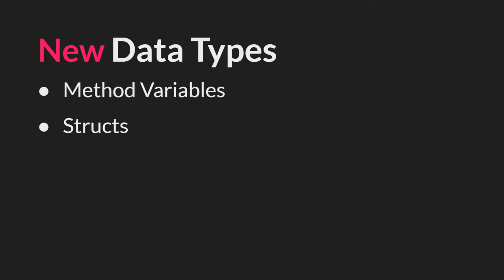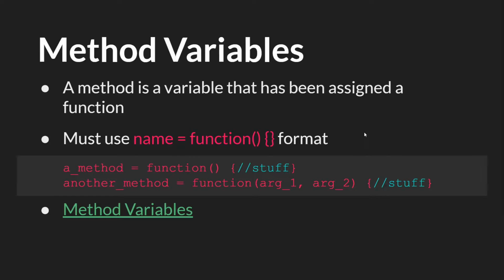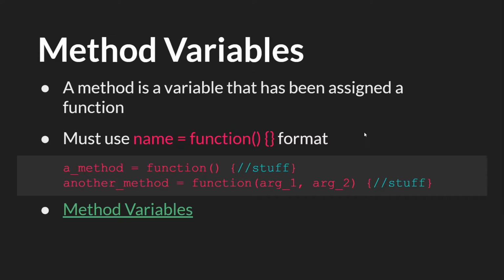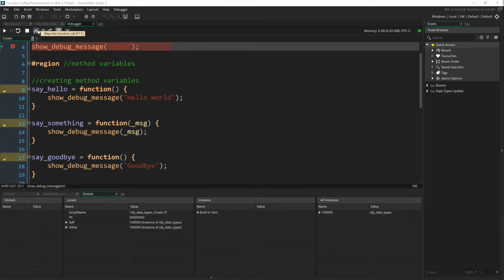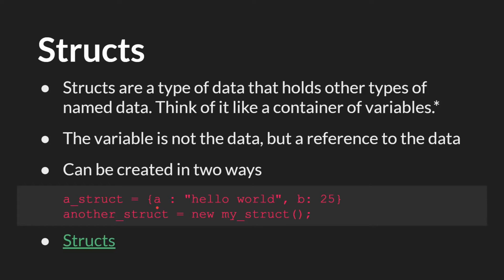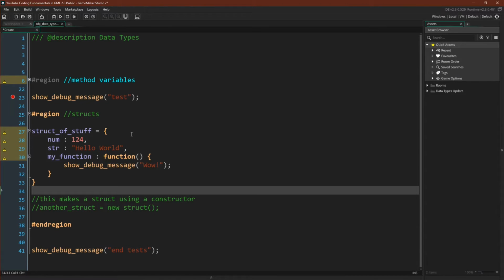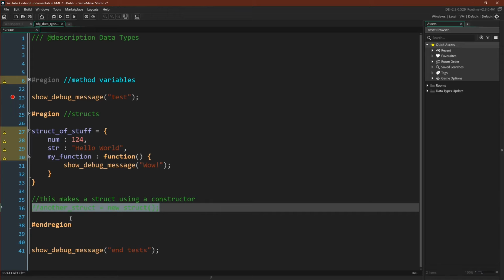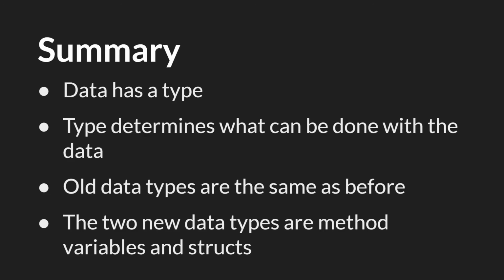New Data Types [GameMaker Studio 2.3]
A short tutorial about the new data types GameMaker Studio 2.3 in the Coding Fundamentals in GML Tutorial Series.

Outline
0:00 What is a Data Type
0:44 New Data Types
1:14 Method Variables
2:58 Structs
5:21 Summary